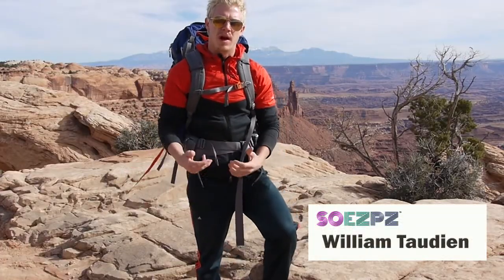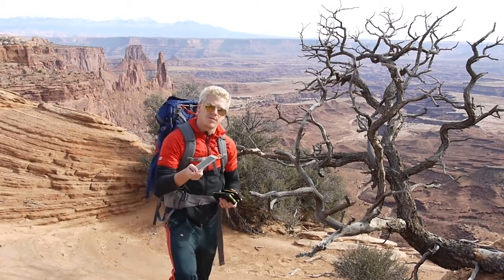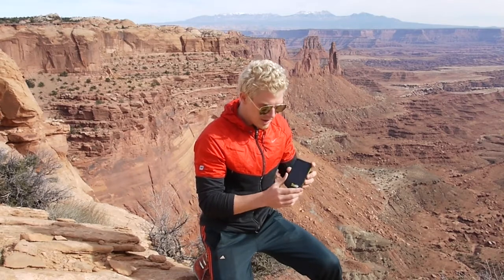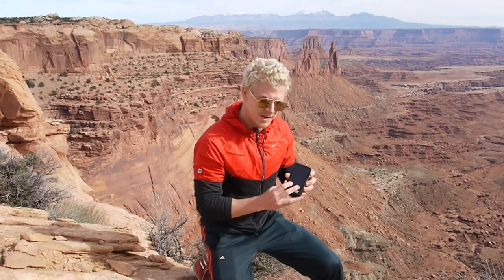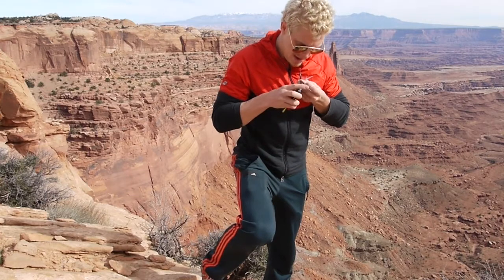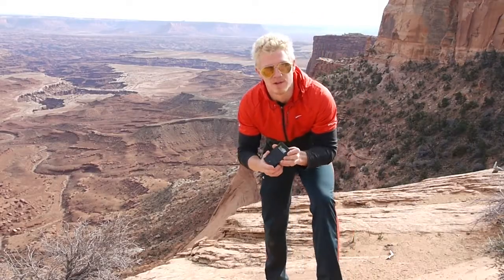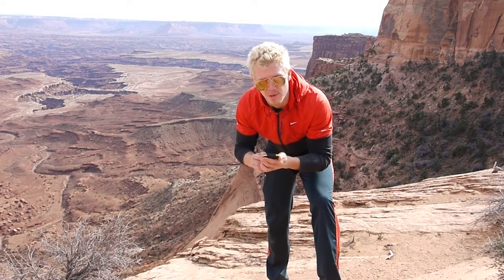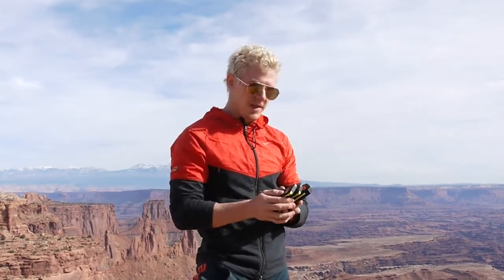SOLARCHARGER REVIEW, UTAH, USA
Demonstrating the functions of solar cell batteries and regular powerbanks.